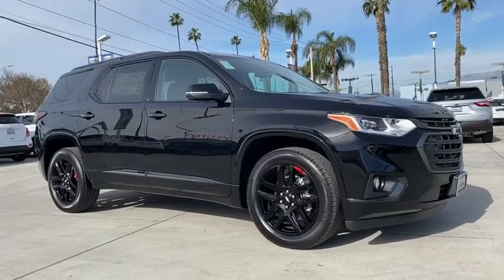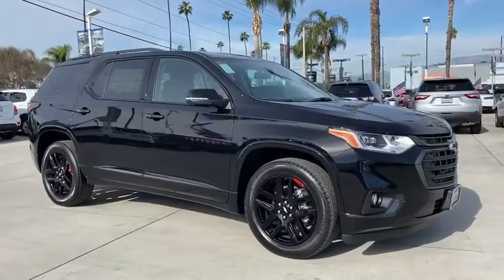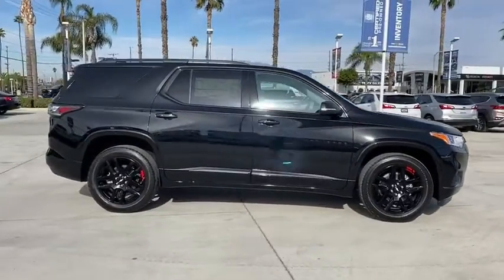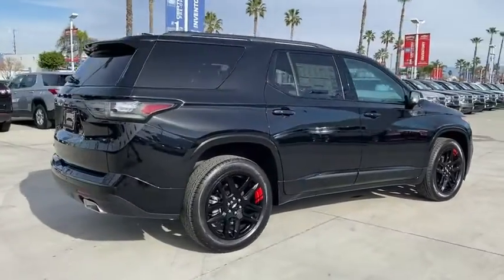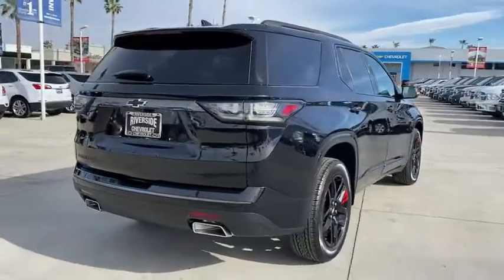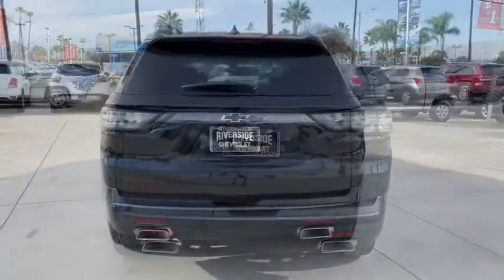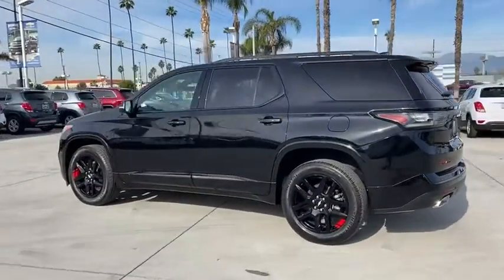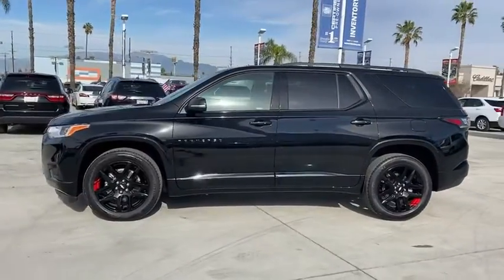2021 Chevrolet Traverse Fontana, Redlands, Ontario, Moreno Valley, San Bernardino, Riverside, CA 21T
Mosaic Black Metallic New 2021 Chevrolet Traverse available in Riverside, California at Riverside Chevrolet. Servicing the Fontana, Redlands, Ontario, Moreno Valley, San Bernardino, CA area.

Riverside Chevrolet
8200 Auto Dr

Premier 18/27 City/Highway MPG 9-Speed Automatic 3.6L V6 SIDI VVT FWDbrbrbrNew Owners! New Attitude! Price includes: $1750 - Chevrolet Consumer Cash Program. Exp. 02/01/2021